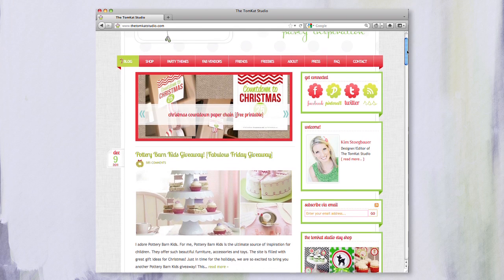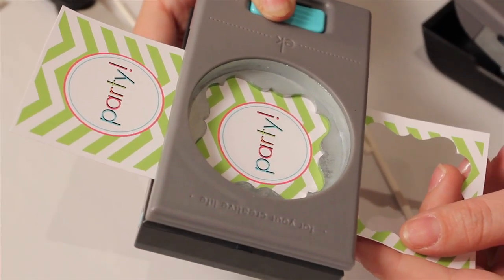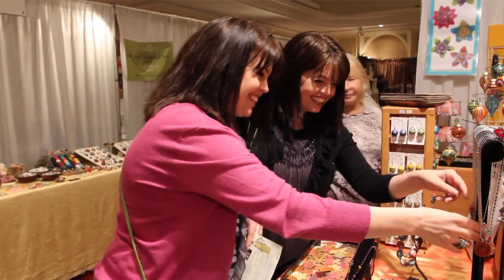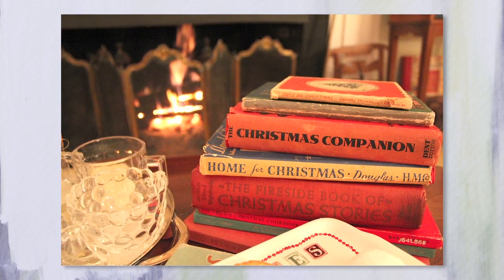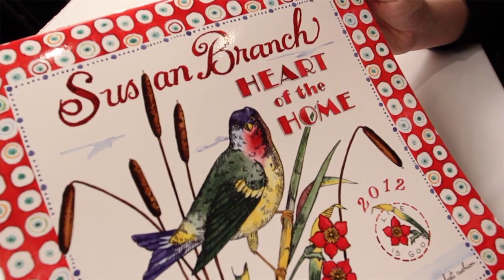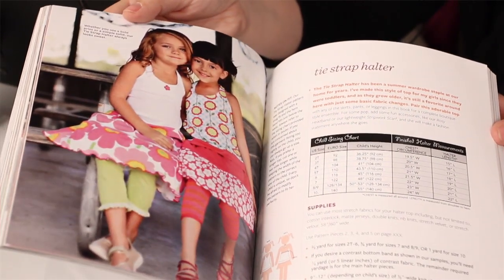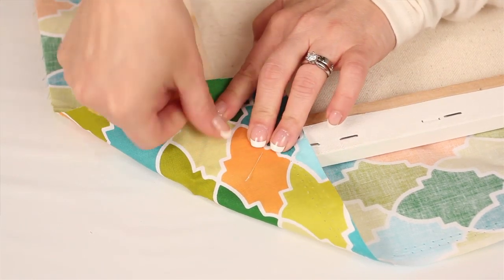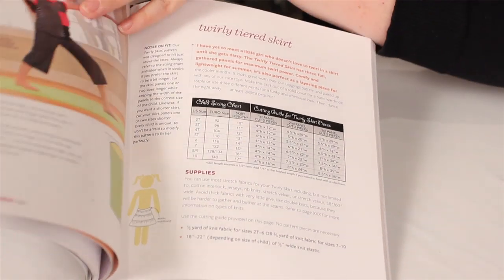Birthday & Christmas Ideas & Traditions with Susan Branch, Kim Stoegbauer, and Patty Young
- Join Kim and Kris as they interview Susan Branch, Kim Stoegbauer of TomKat Studios, and Patty Young of ModKid Designs. They'll share some of their favorite ideas, traditions, and recipes for Birthdays, Christmas, or any special occasion!